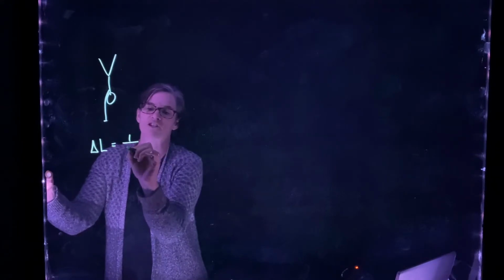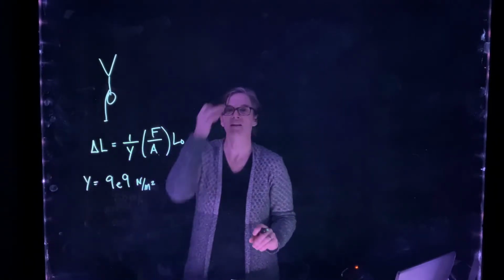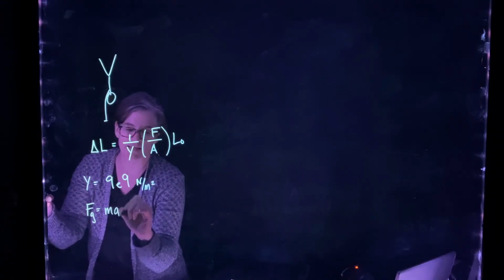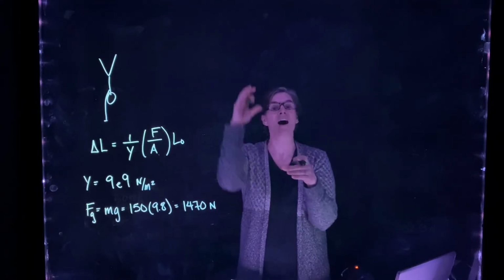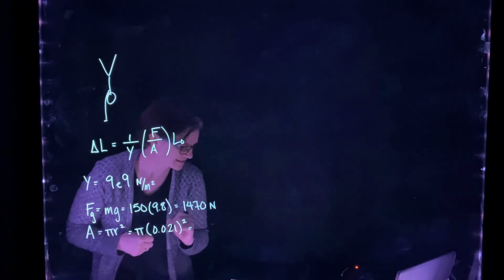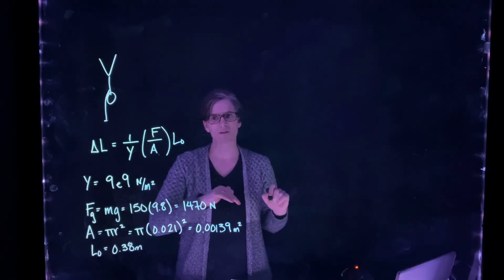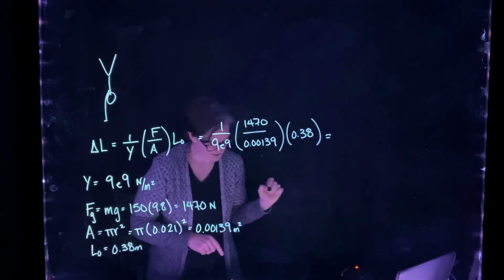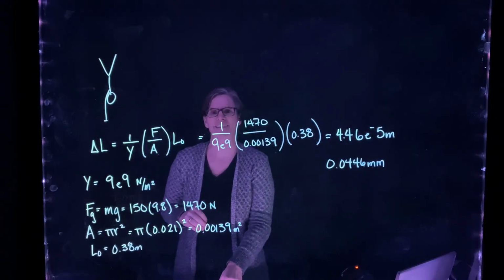Stress/Strain Example Problem - wrestler standing on one hand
During a wrestling match, a 150 kg wrestler briefly stands on one hand during a maneuver. By how much does the upper arm bone shorten in length? The bone can be represented by a uniform rod 38.0 cm in length and 2.10 cm in radius.